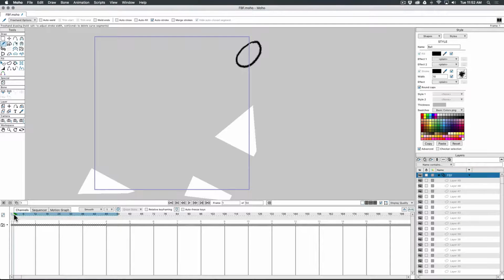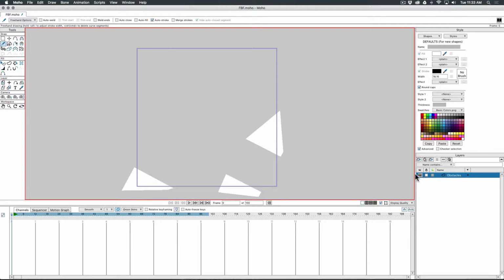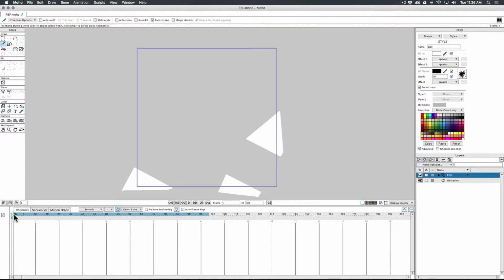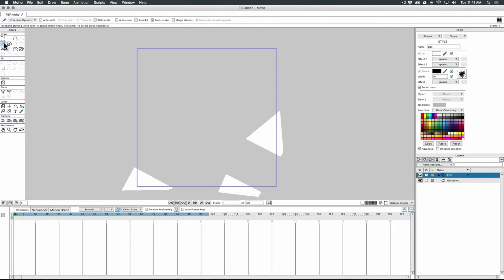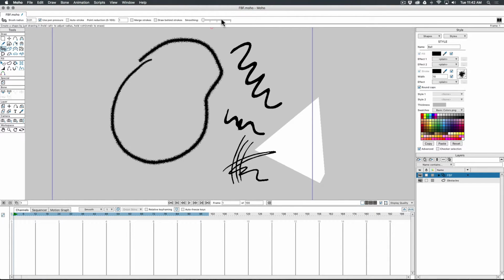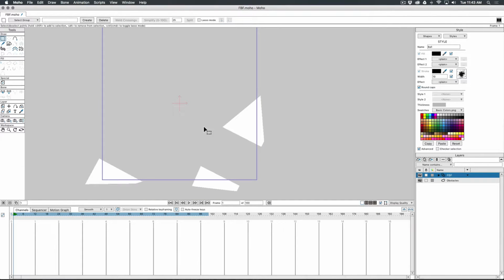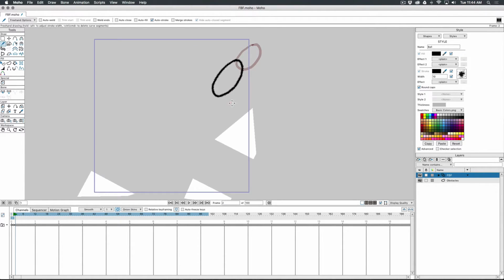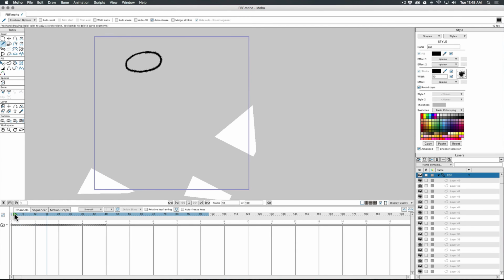Xtra Credit: Frame by Frame